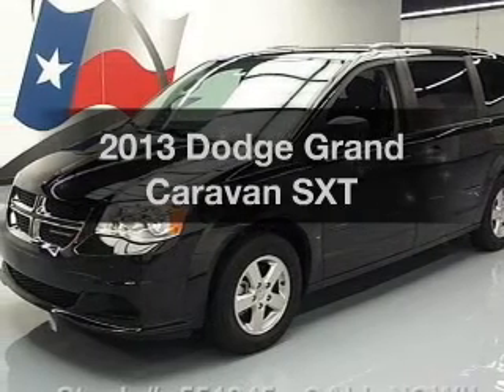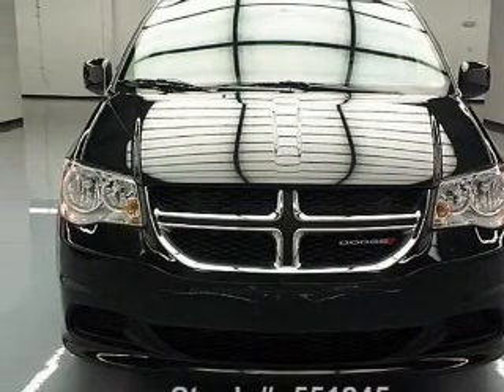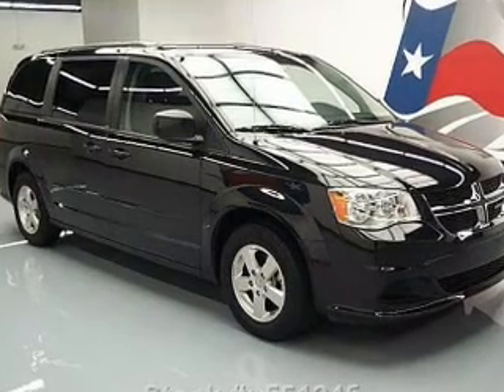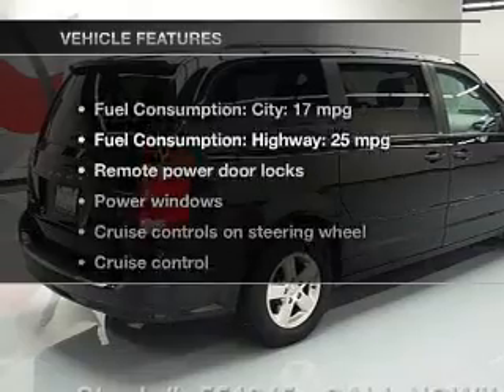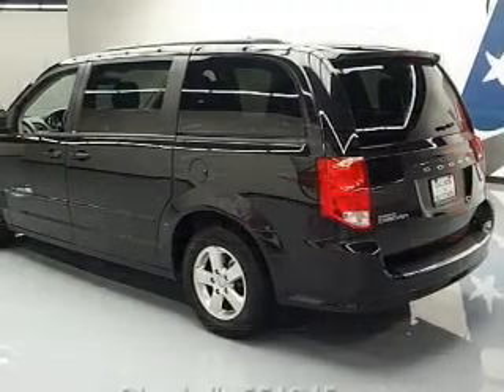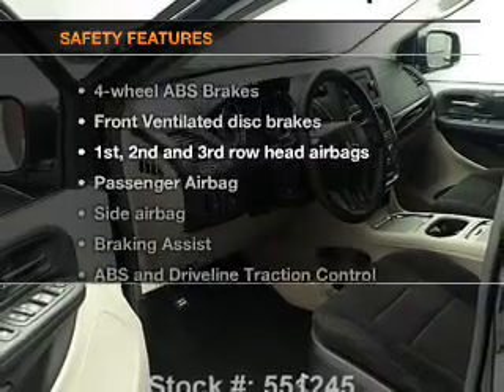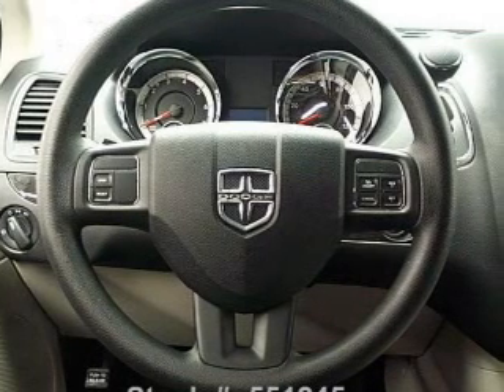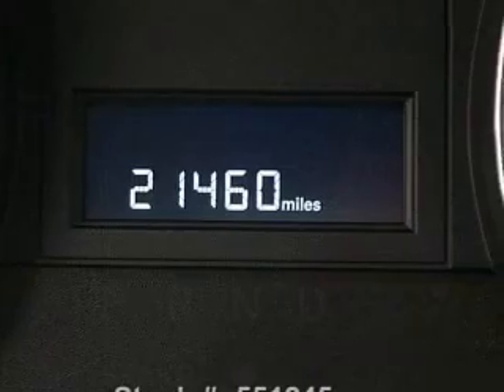2013 Dodge Grand Caravan - Stafford TX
Year: 2013
Make: Dodge
Model: Grand Caravan
Trim: SXT
Engine: 3.6 liter 6 cylinder 24 valve
Transmission: Automatic
Color: Brilliant Black Crystal Pearlcoat
Mileage: 21460
Address:
12053 Southwest Freeway